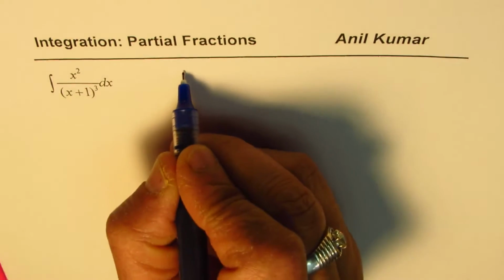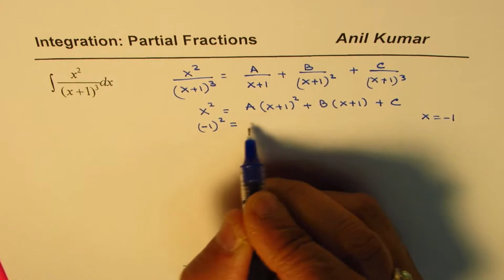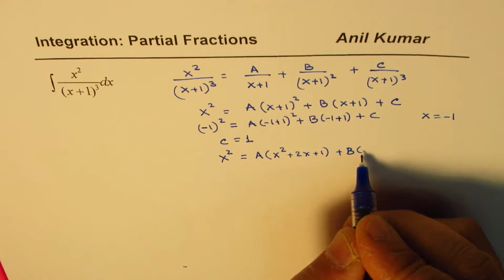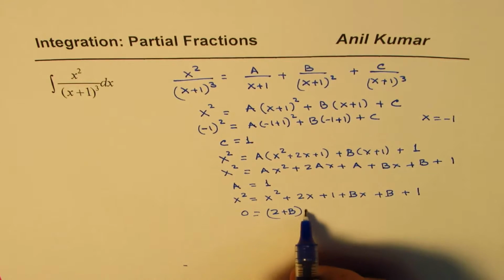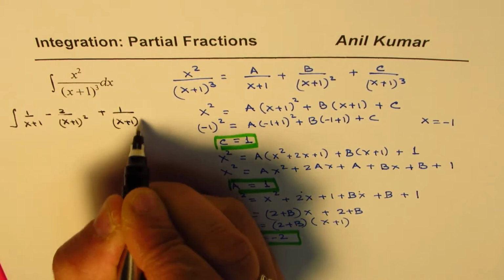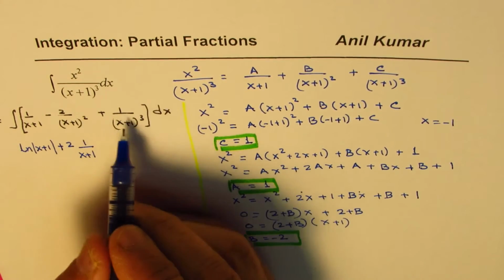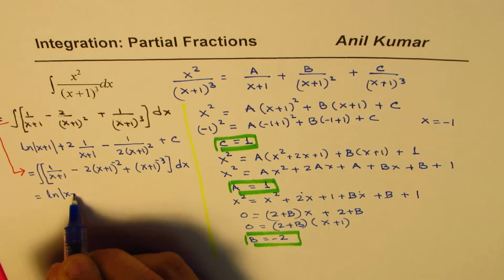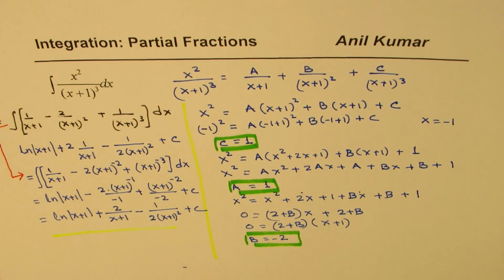Integrate Rational Function Denominator Cube